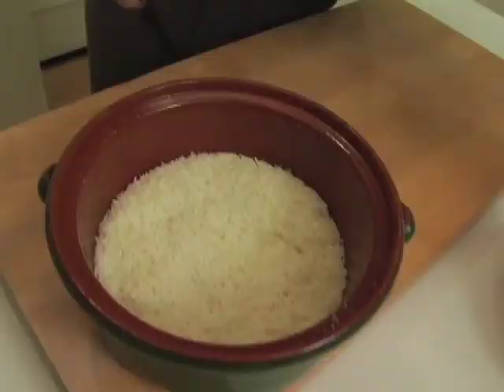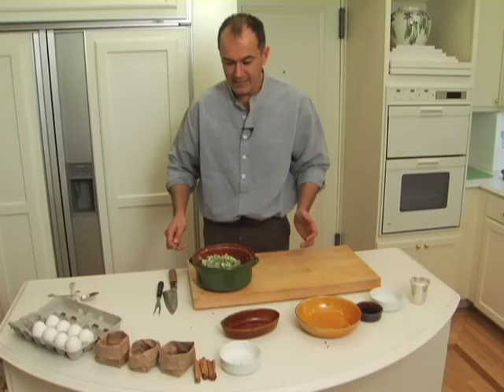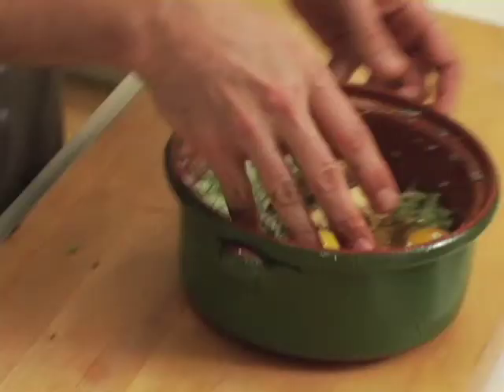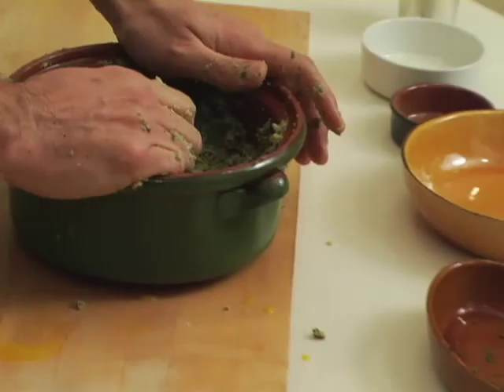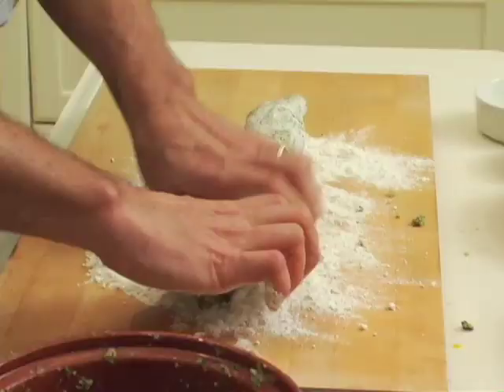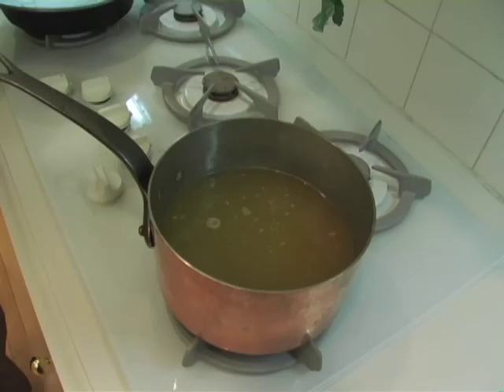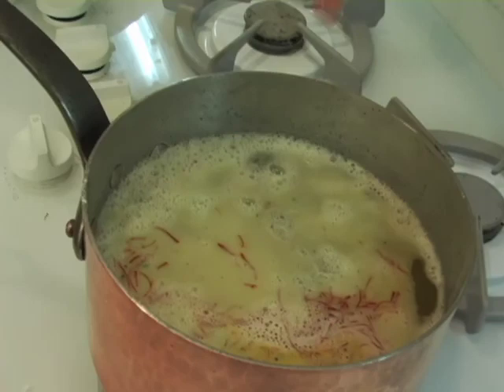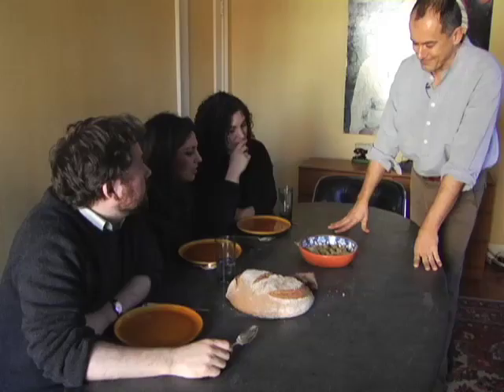Devour.TV: Ancient Cooking - Ravioli in the Medieval Manner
Michael Krondl, author of "The Taste of Conquest: Cities of Spice" demonstrates how people made ravioli in medieval times.